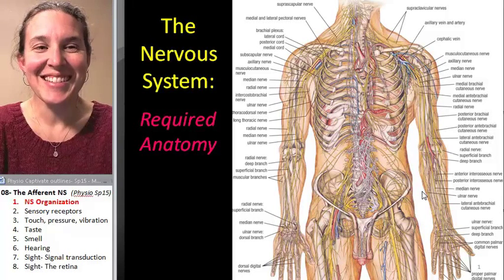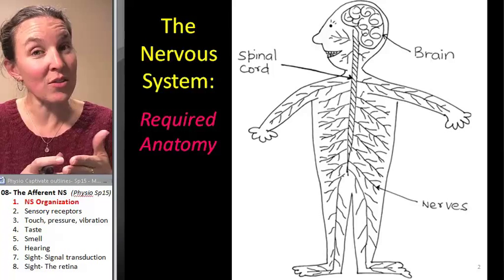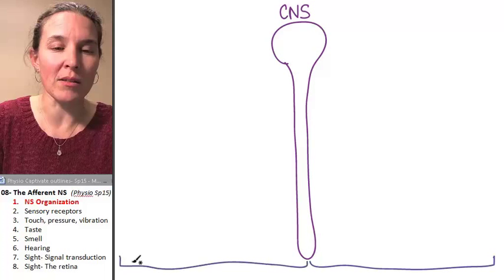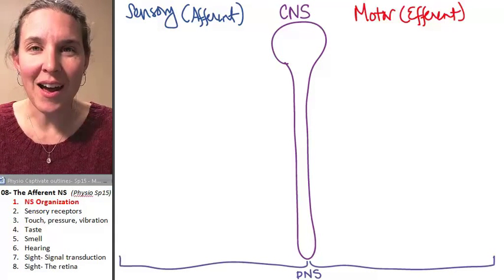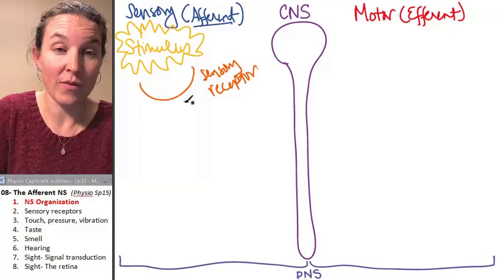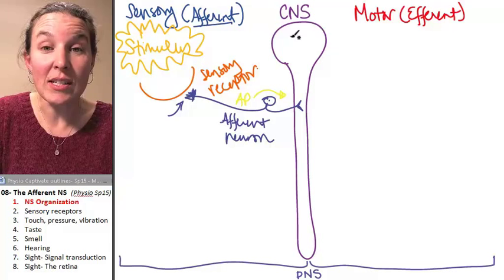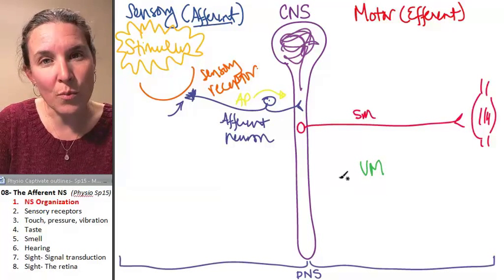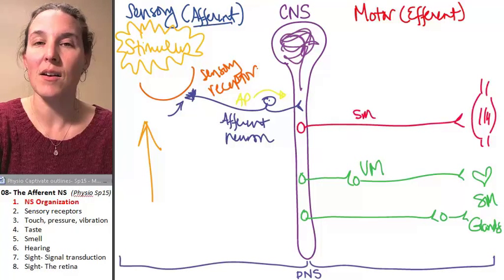Afferent 1- Nervous System Intro